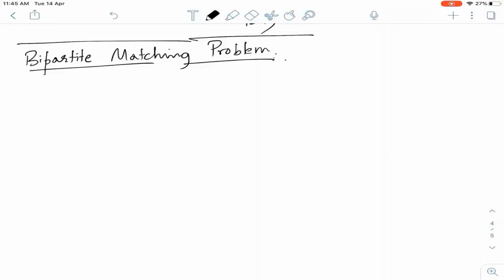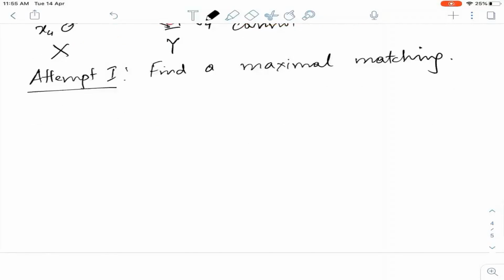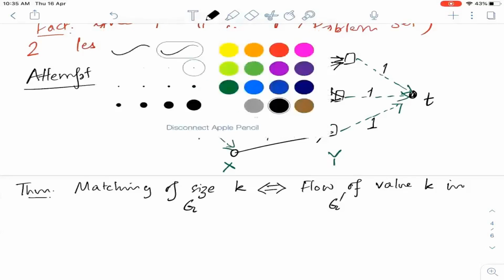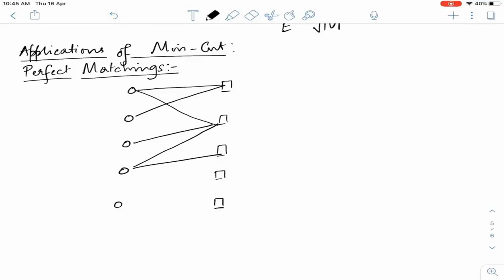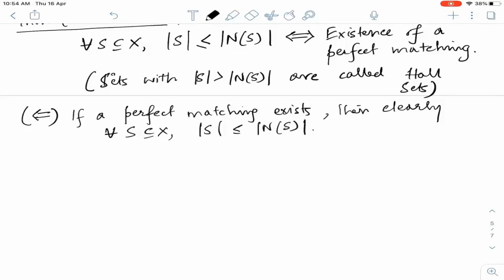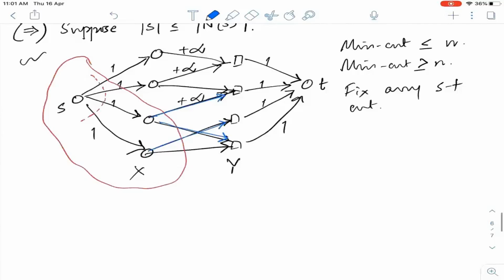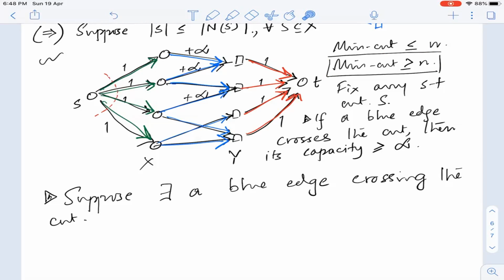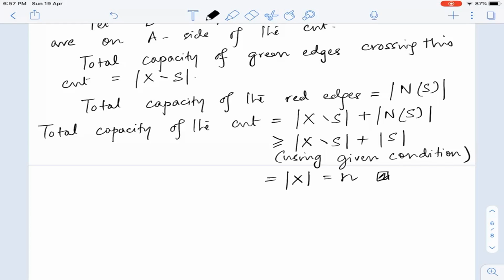Application of Network Flows - Bipartite Matching, Hall's Theorem|Lec 20|Algorithm Analysis & Design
HELLO FOLKS